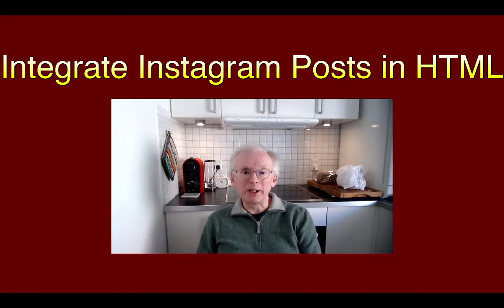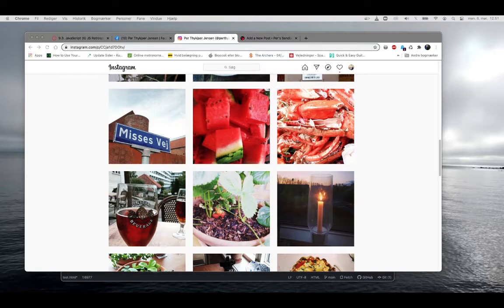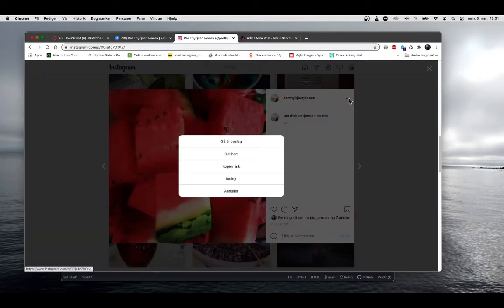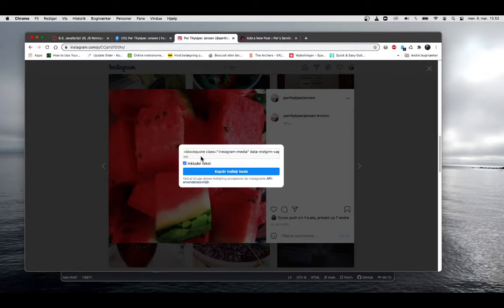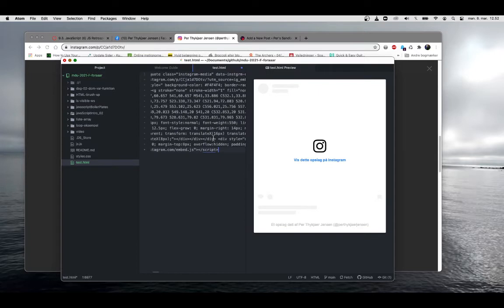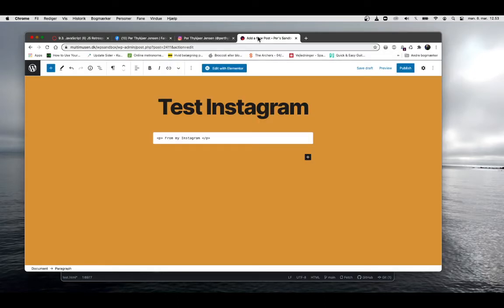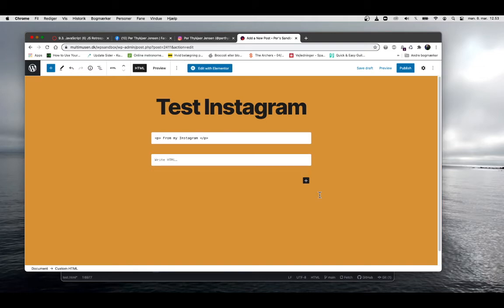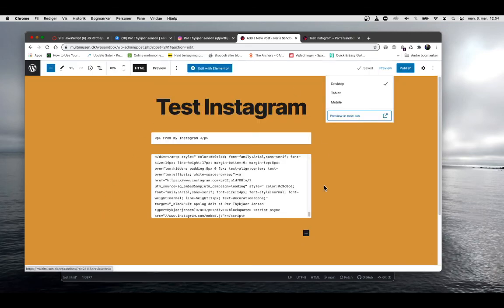Integrate an Instagram Post into Your HTML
It's easy ... if you know what to look for. Here is the Geheimtip.